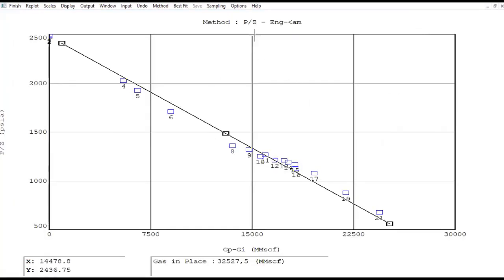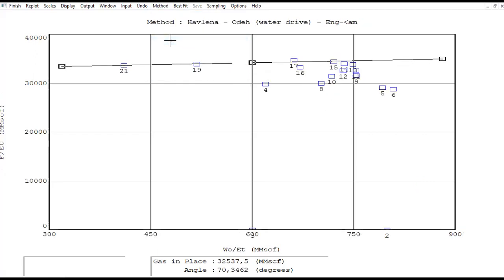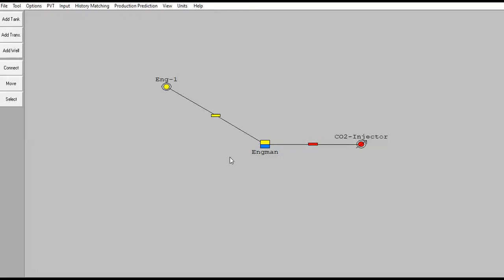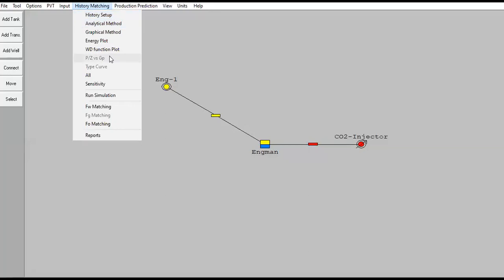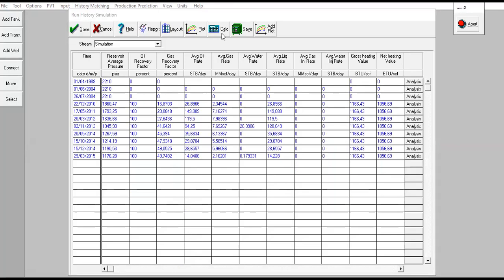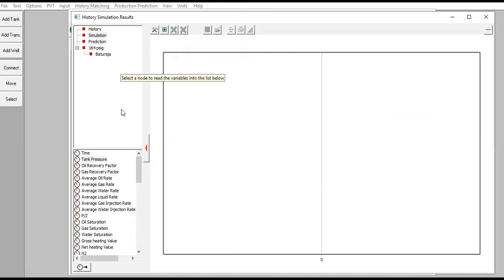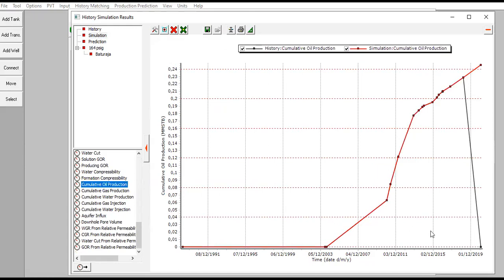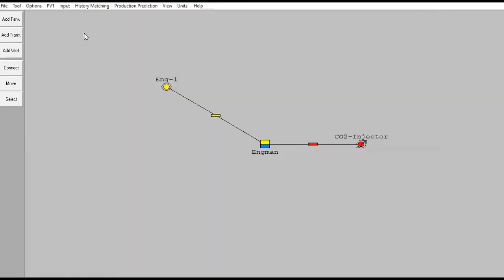MBAL 82: CO2 Sequestration | History Matching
MBAL CO2 Sequestration